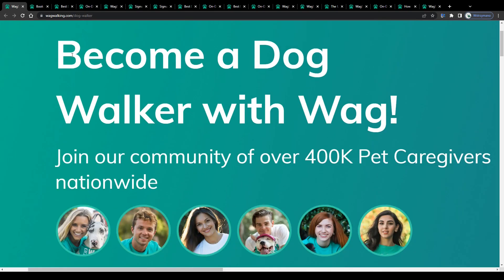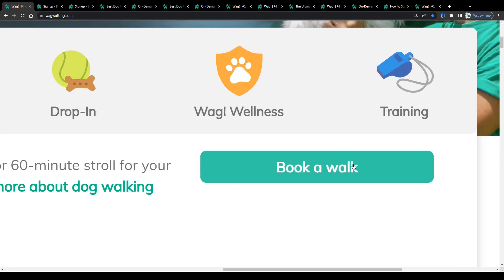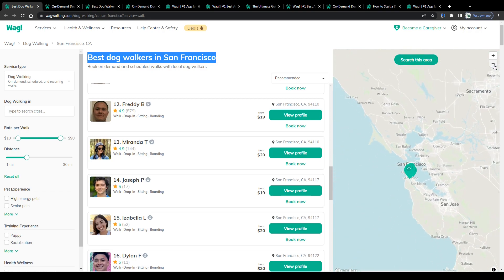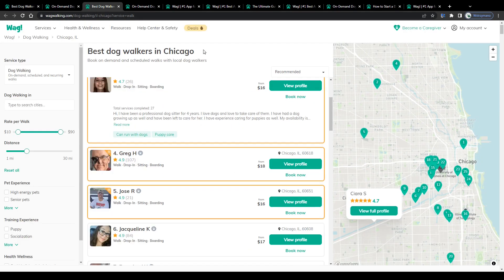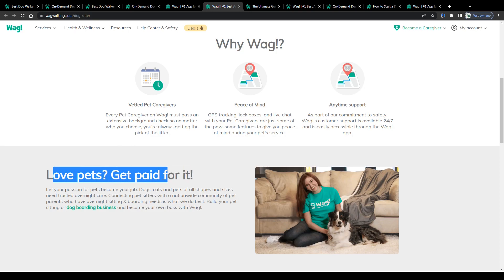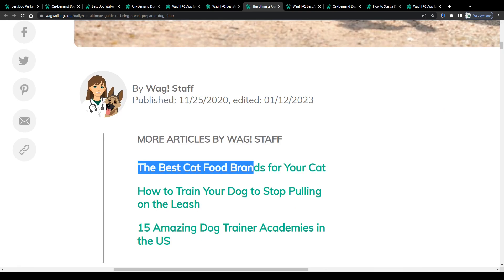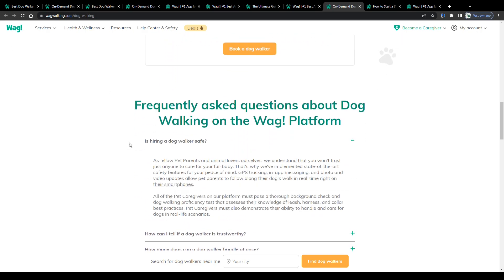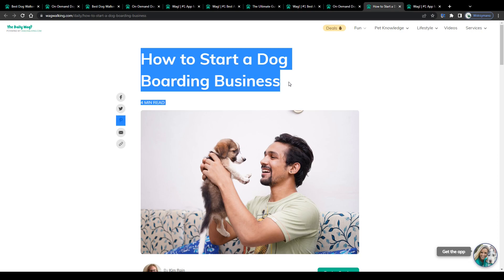Earn Up To $25/Hour With Dog Walking On Wag (In 2024)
In this video I am going to breakdown for you how to earn money as a dog walker and pet sitter on Wag in 2024.

- VidIQ
- Audacity
- OBS
- Shotcut
- Adobe Illustrator